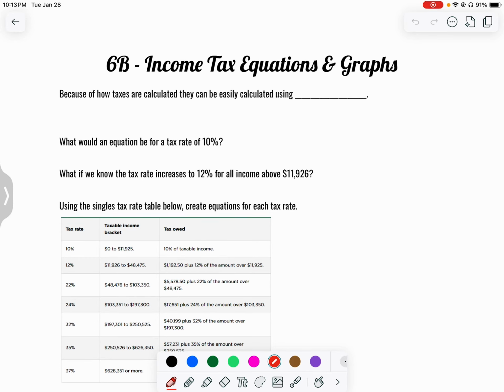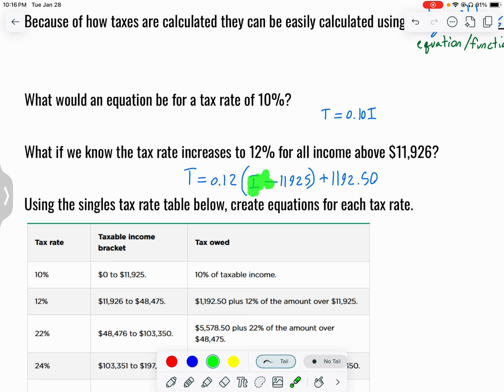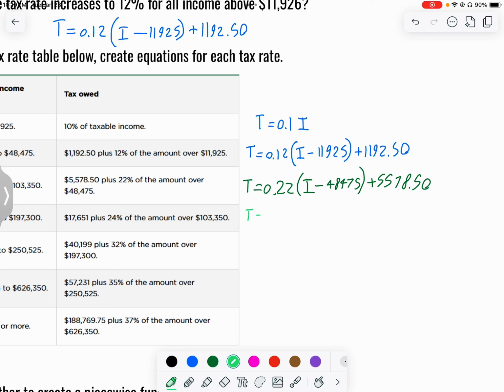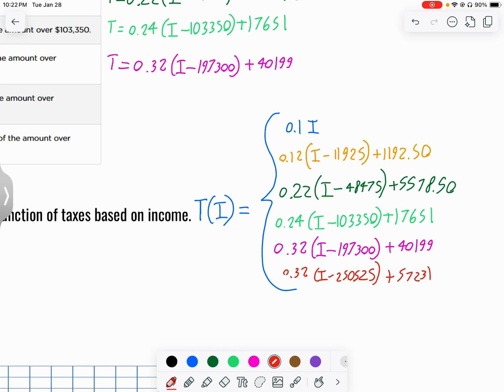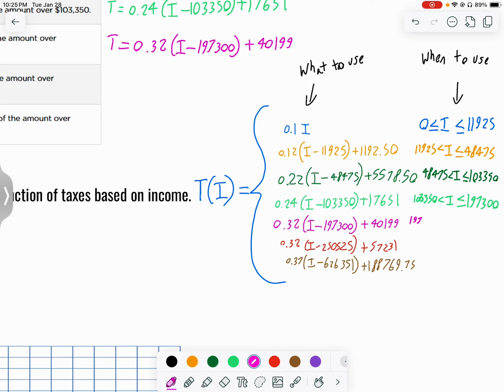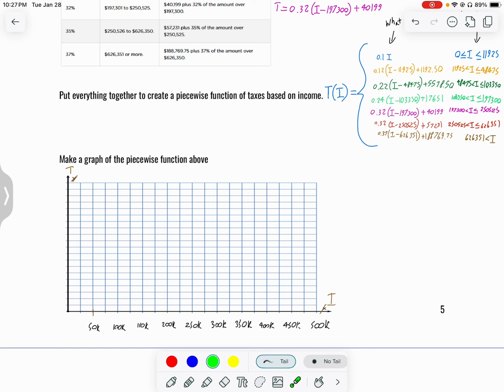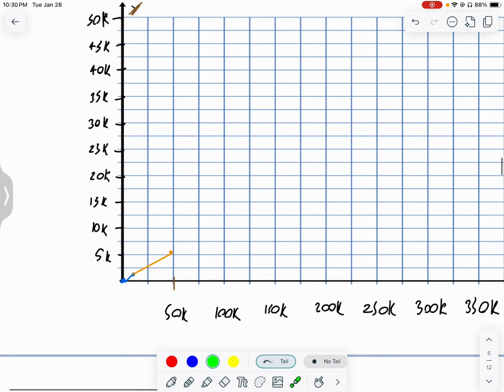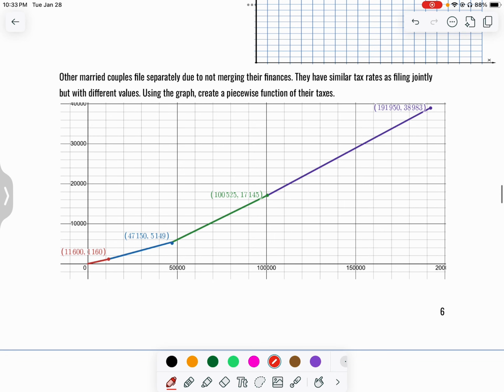2025 January 29 Financial Algebra Sub Lesson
How do we take what we’ve been learning and make a piecewise function out of it?